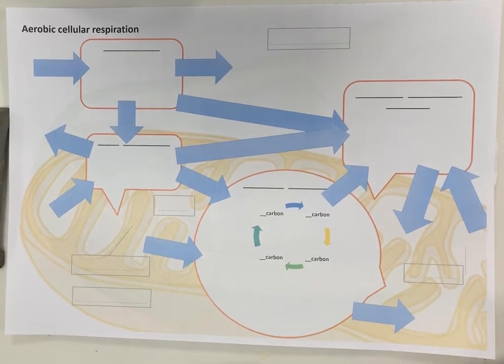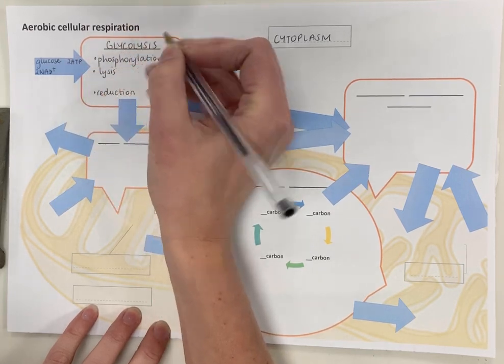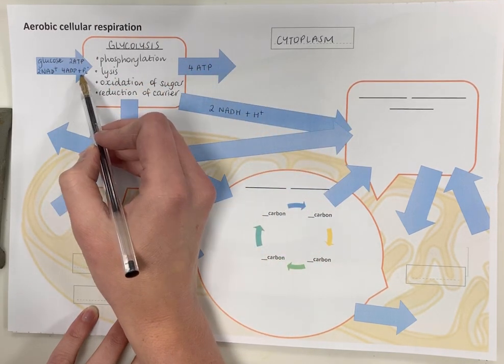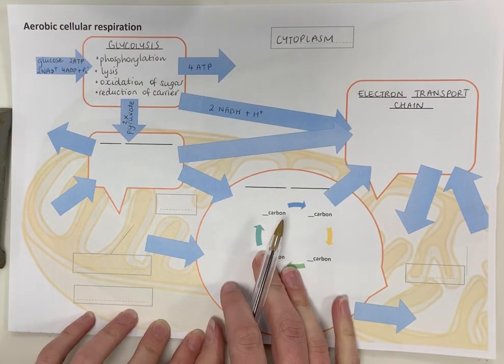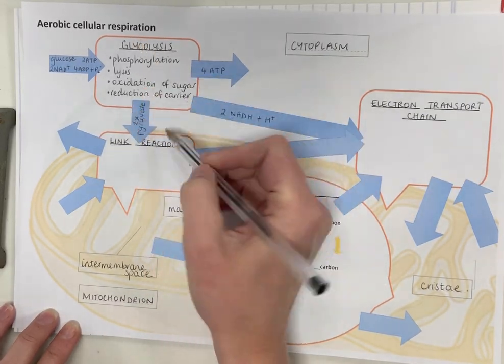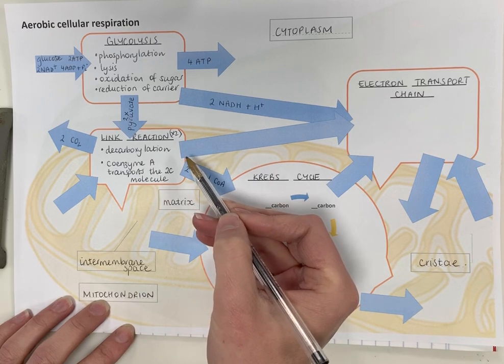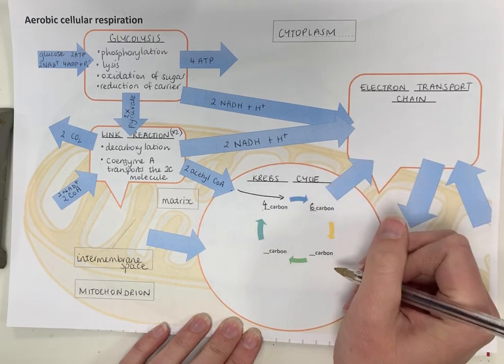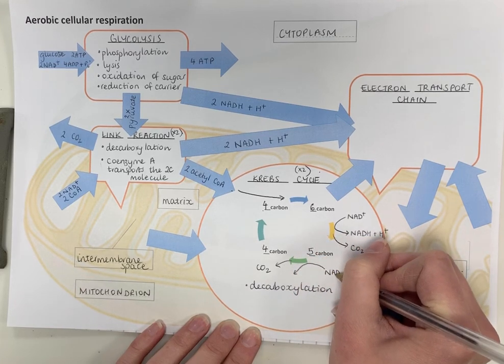aerobic cellular respiration (part 1 of 2)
An overview of the processes of aerobic cellular respiration targeted at IB DP students (HL topic 8.2)